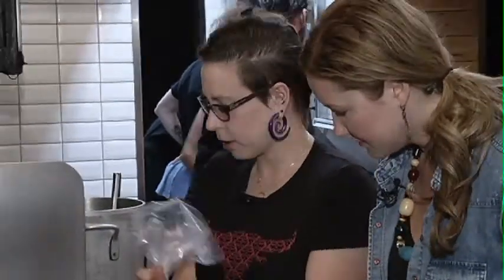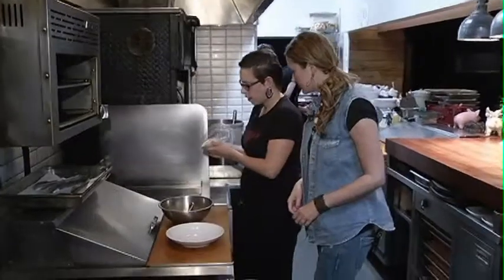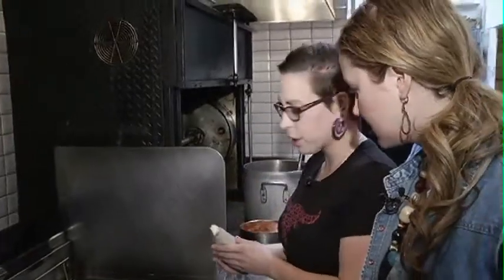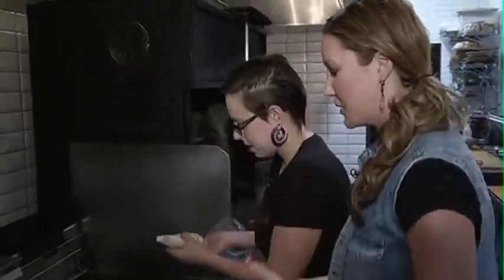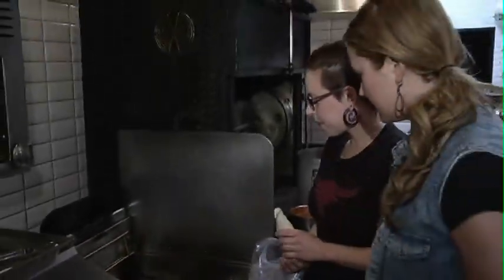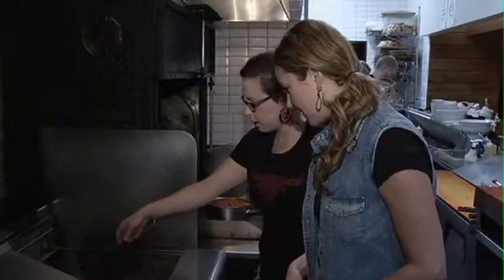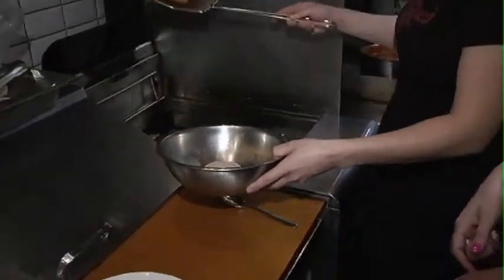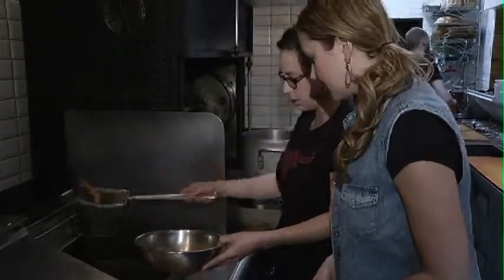Duck Fat Dessert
Our Howdy Foodie Lisa is back at Charcut with a special stampede dessert made with duck fat.